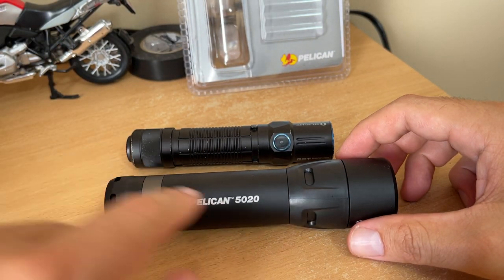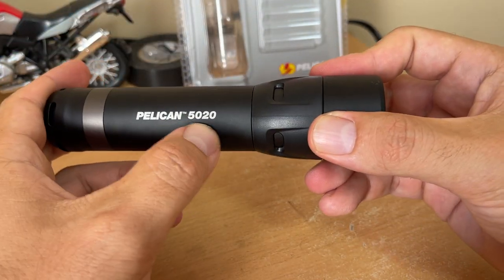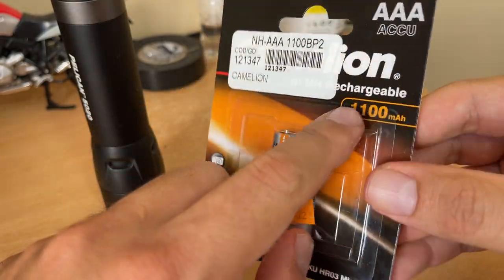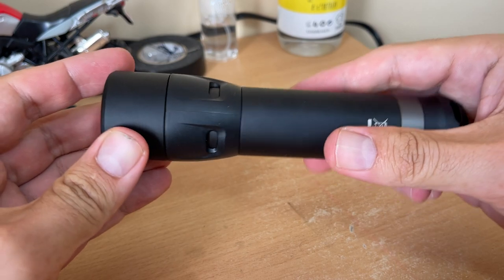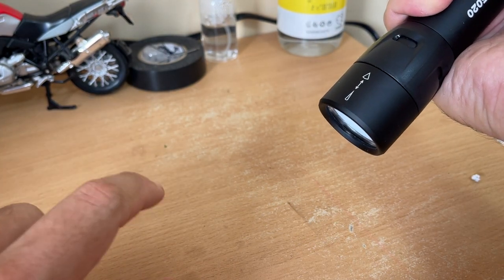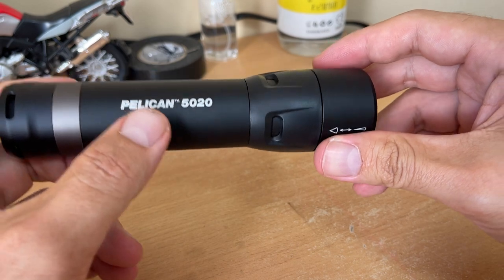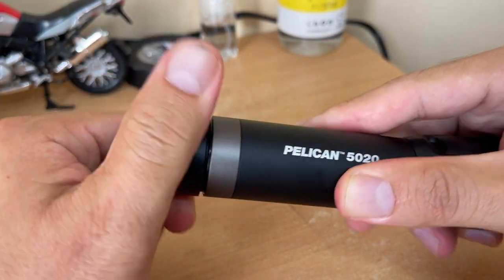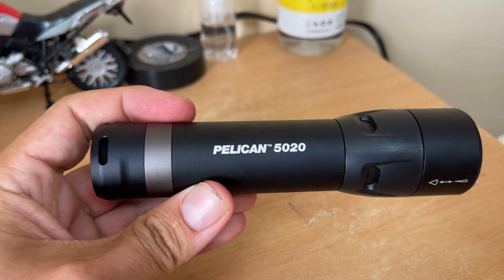Unboxing & Review Pelican 5020 Flashlight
Pelican 5020 LED Flashlight review.
Compared to the Olight Flashlight MT2 Warrior